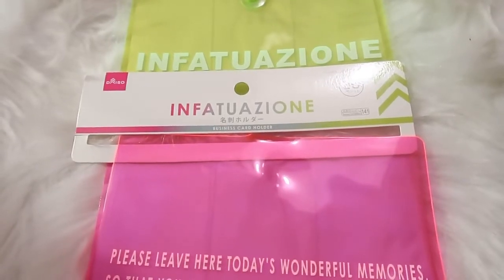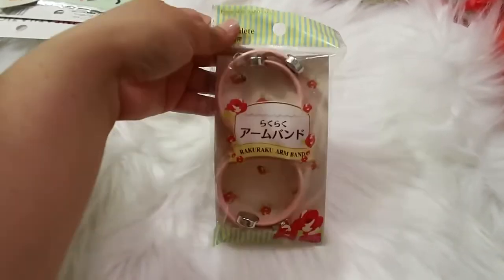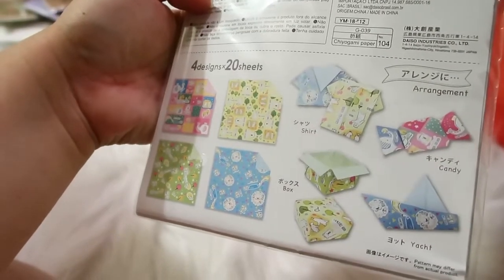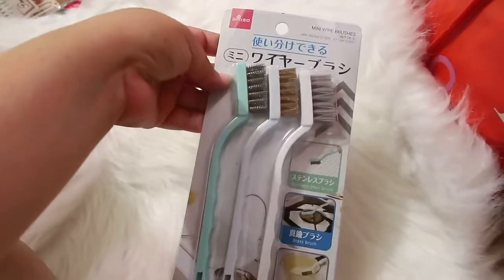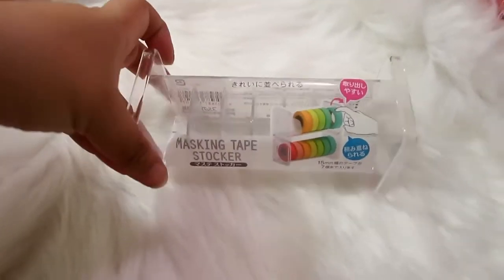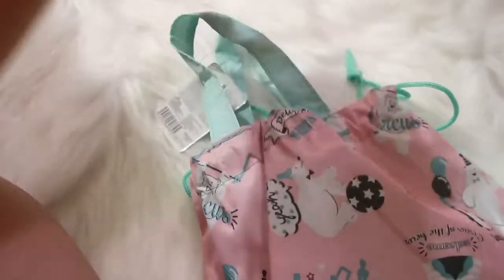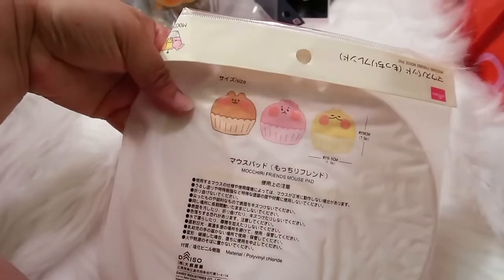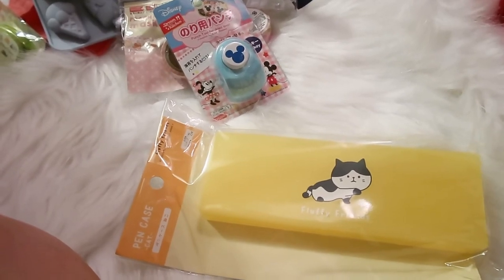DAISO HAUL! GREAT NEW FINDS!